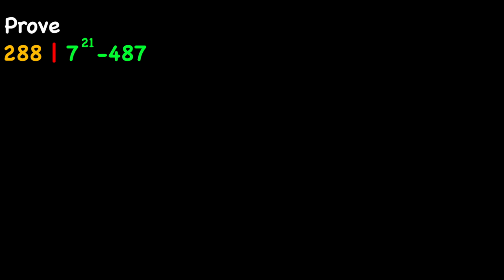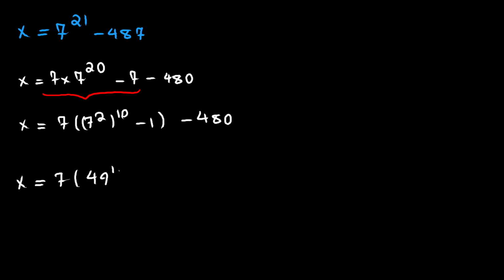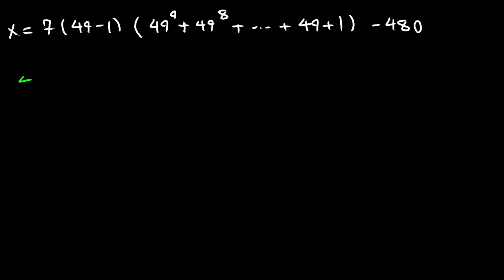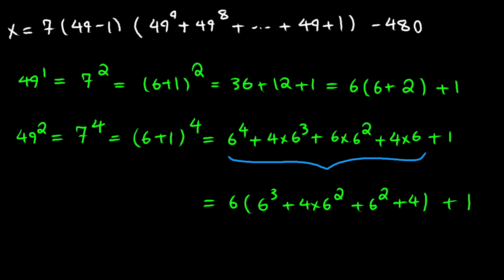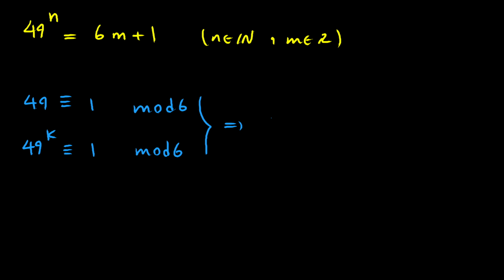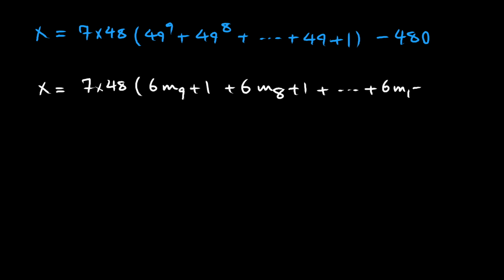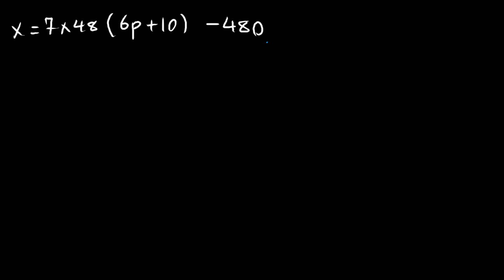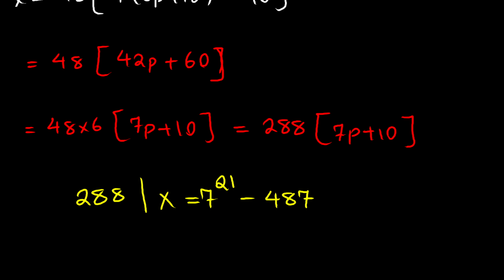Solving a Math Olympiad Number Theory Problem | Prove 288 divides 7^21-487 | Number Theory Question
🔴Solving a Math Olympiad Number Theory Problem | Prove 288 divides 7^21-487 | Solving a Nice Number Theory Question In an interesting way

Hey there.

Today, we are looking at a very nice math olympiad number theory problem, in which we want to prove that 7^21-487 is divisible by 288. There are multiple methods for doing this, but in this video, I share with you the one that is interesting to me.
So in this video, we use some algebraic identities, some divisibility identities, and even proof by induction.

🔴I hope you enjoy watching this video on a really nice Number Theory Question .🔴

topics covered in this video:
Solving a nice number theory problem
solving a math olympiad problem
prove that 288 divides 7^21-487
how to prove
prove by induction
algebraic identities